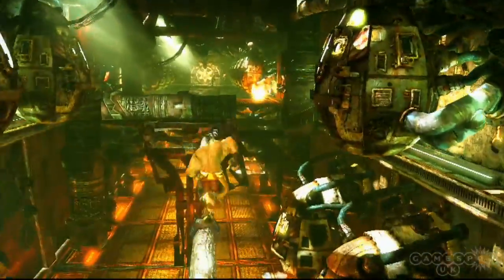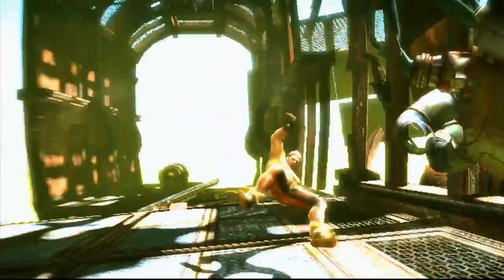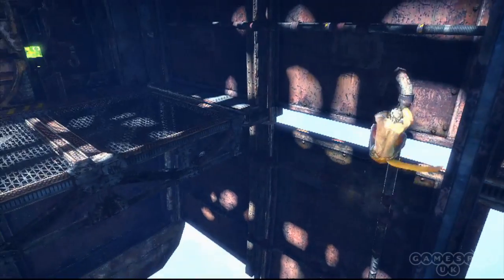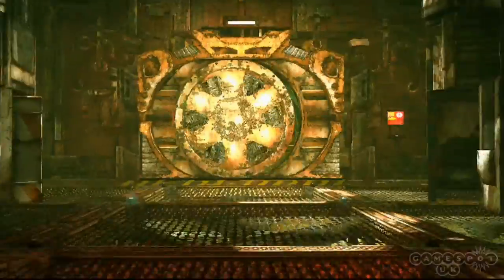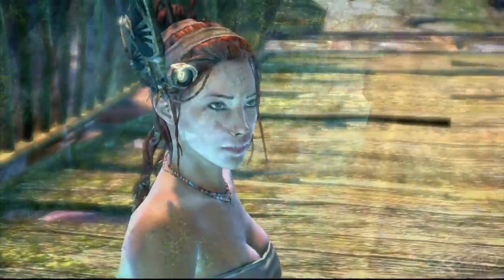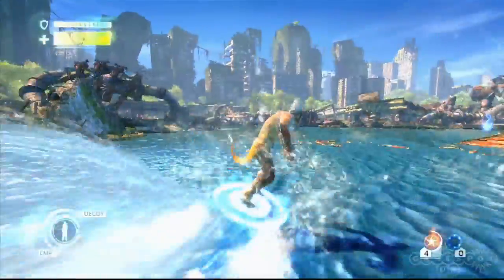Enslaved: Odyssey to the West Video Preview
We check out the start of Ninja Theory's Enslaved and bring the hottest info back for you.